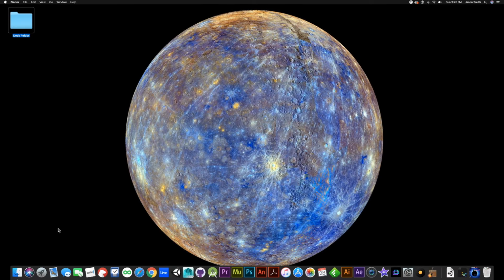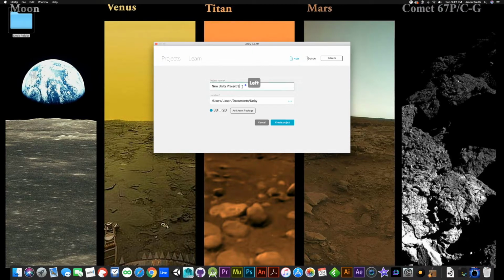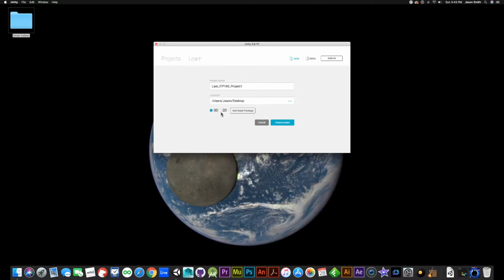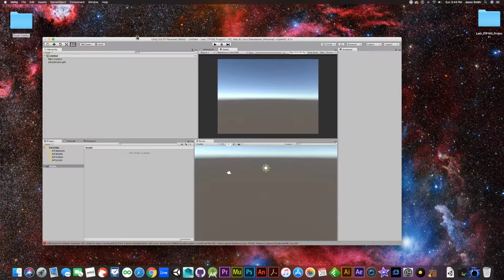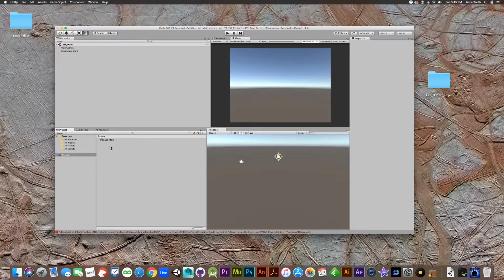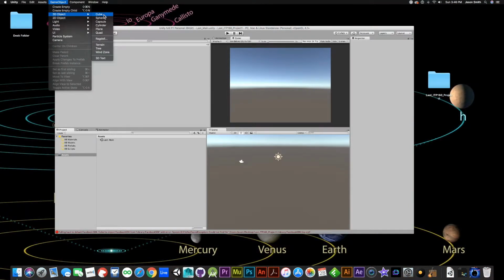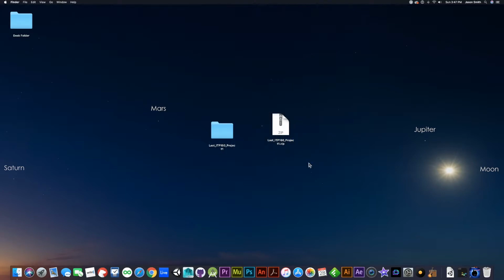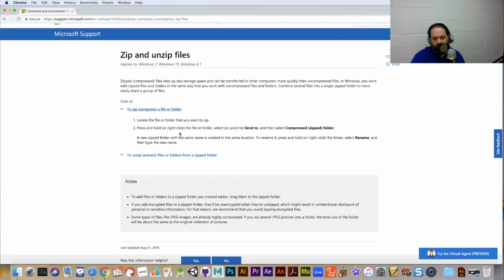Saving Unity Projects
Saving projects in Unity 3D